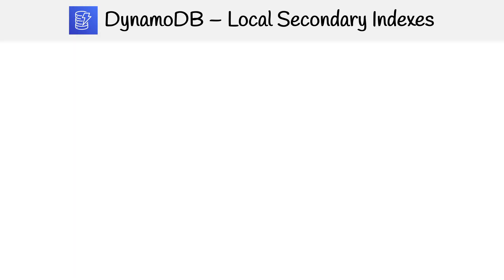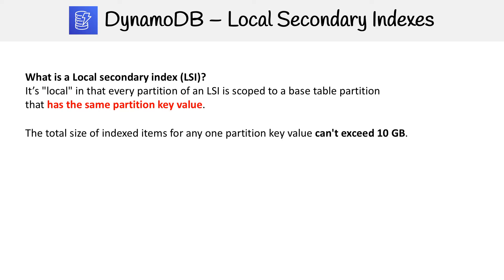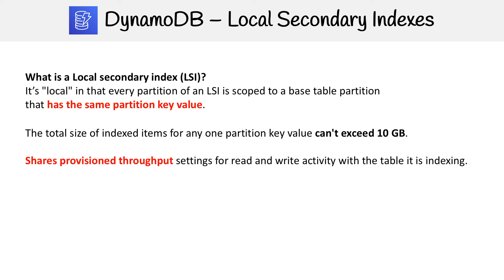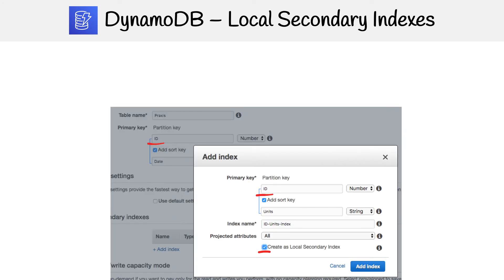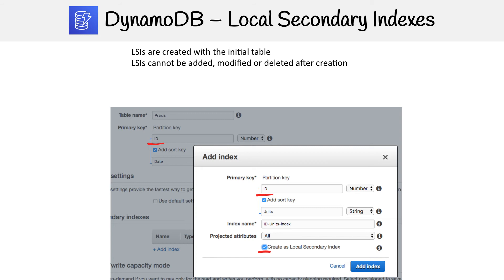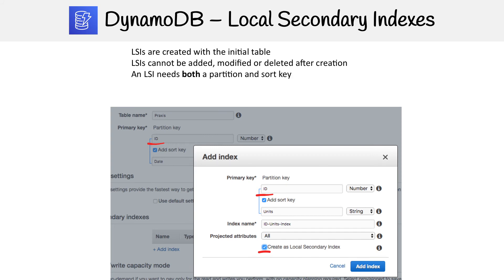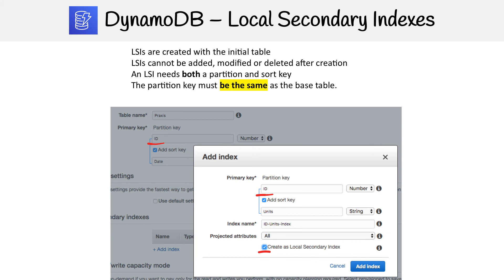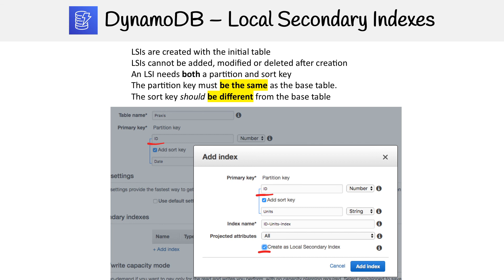DynamoDB Local Secondary Indexes (LSI) - AWS Developer Associate DVA-C01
Explore how LSIs in DynamoDB provide alternate views of your data for query flexibility.